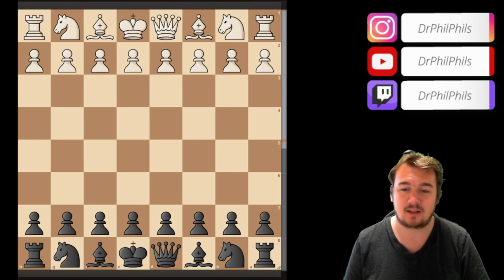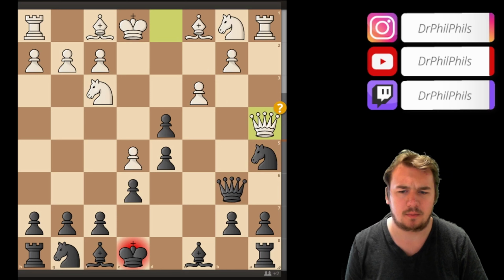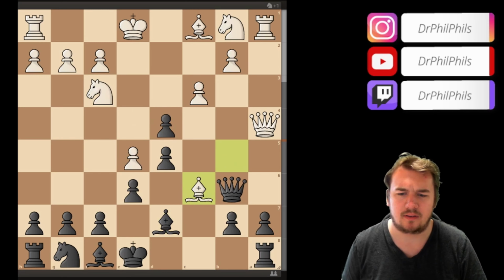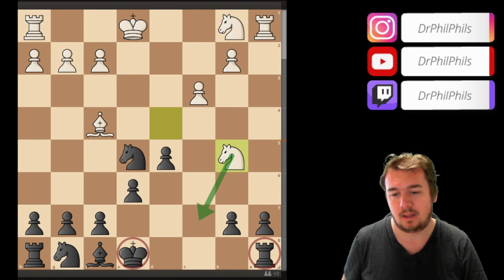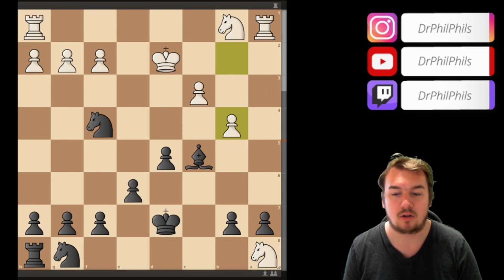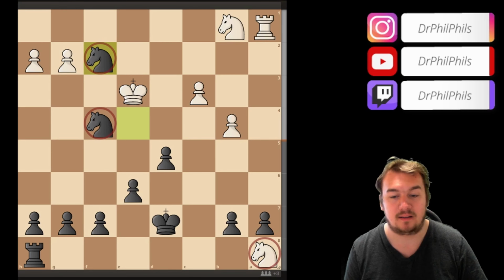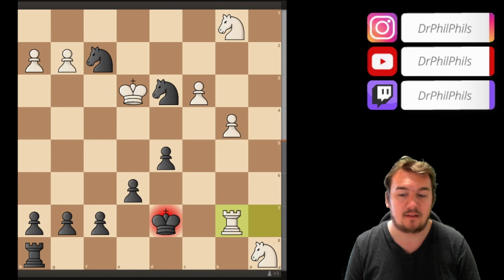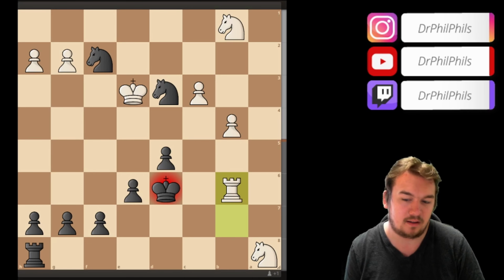Chess Game Analysis Ep.034 | C02 French Defense: Advance Variation, Paulsen Attack